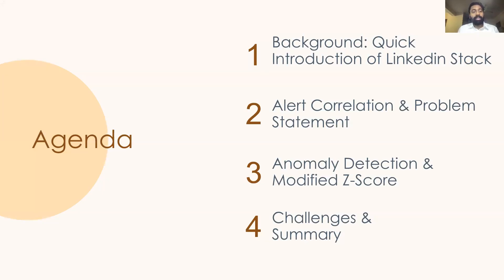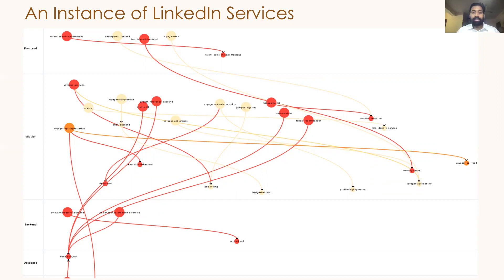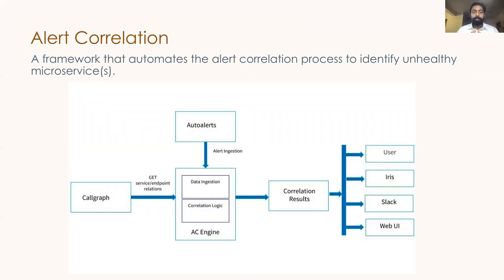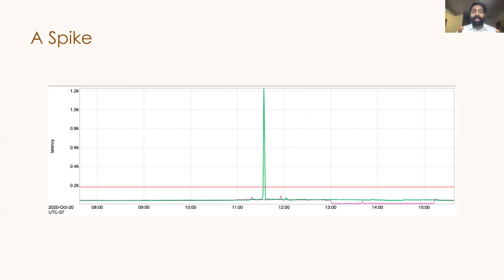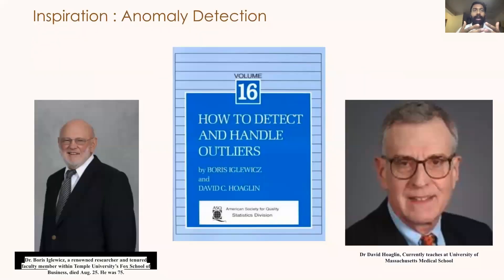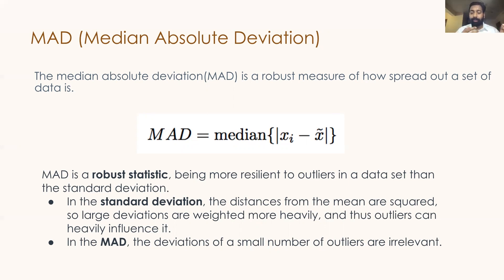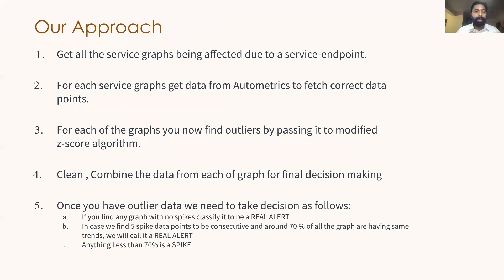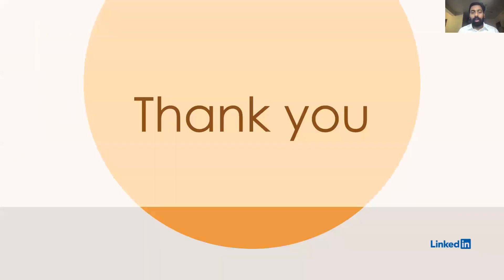SREcon21 - Spike Detection in Alert Correlation at LinkedIn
Spike Detection in Alert Correlation at LinkedIn

Nishant Singh, LinkedIn

LinkedIn's stack consists of thousands of different microservices and their associated complex dependencies among them. When a production outage happens due to an issue with misbehaving services, finding the exact service responsible for the outage is challenging and time-consuming. Although each service has multiple alerts configured in a distributed infrastructure, during an outage finding the real root cause of the issue is like finding a needle in a haystack even with all the right instrumentation. Since every service in the critical path of client request would have multiple active alerts. Lack of proper mechanism to derive meaningful information from these disjoint alerts often leads to false escalations causing increased issue resolution time. In this talk, we will showcase how we used Spike (Anomaly) detection on the alert correlation system at LinkedIn which helps us find alerts from false positives alerts and help reduce toil on engineers.